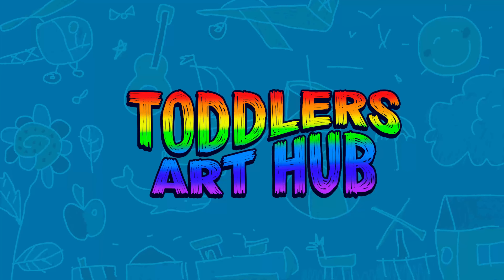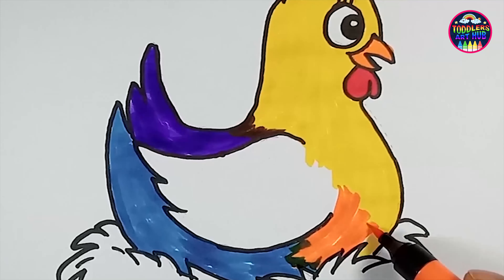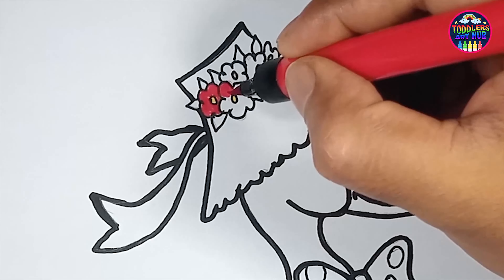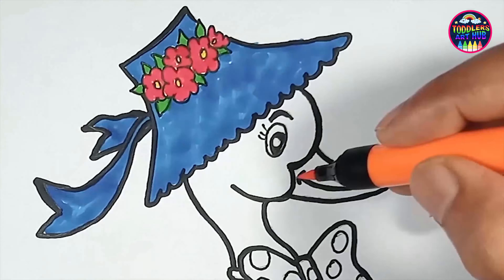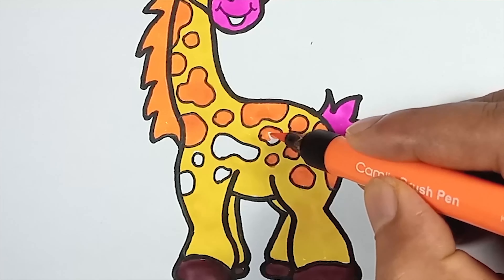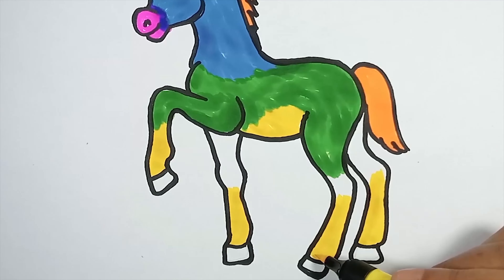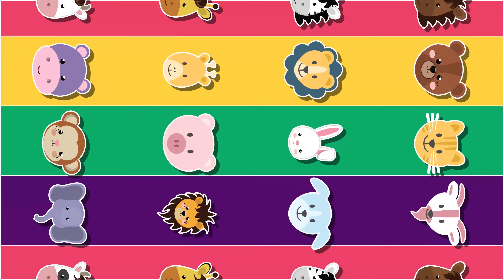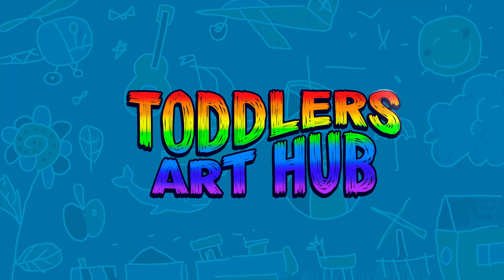5 Easy Animals Drawing for Kids | How to Draw Cute Animals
Discover the art of drawing 5 common animals all in one engaging video lesson! Our Animals Drawing Tutorial offers easy step-by-step instructions, bringing to life famous creatures like a Chicken, a Duck, a Giraffe, a Horse, and a Lion. This tutorial is perfect for beginners and young artists eager to enhance their skills. Join us on a creative journey where you'll learn how to capture the essence of each animal with simple techniques. From farmyard friends to majestic wildlife, you'll create your own mini animal kingdom on paper. Let your imagination roam as you embark on this exciting artistic adventure. Get ready to showcase your newfound drawing talents with pride!